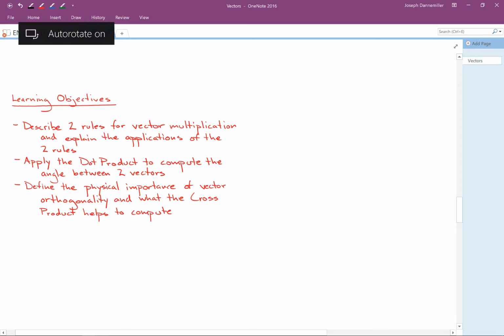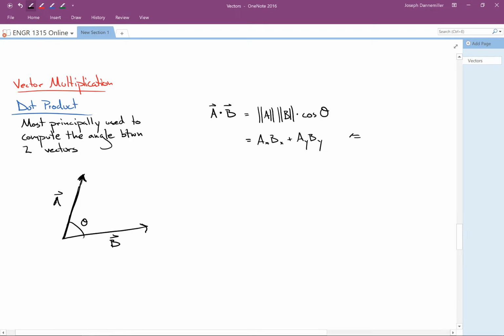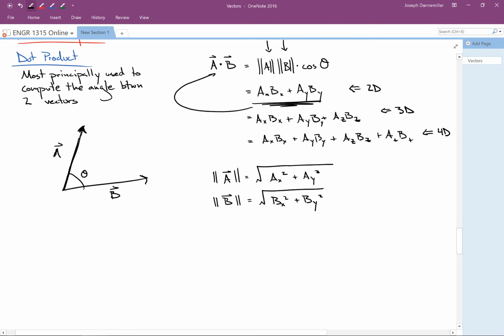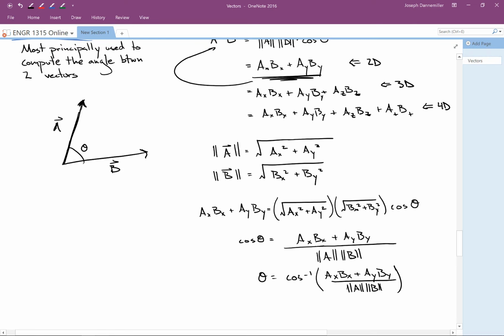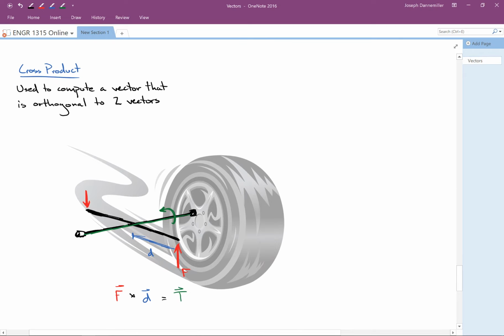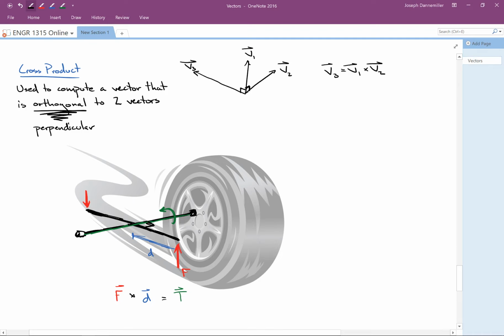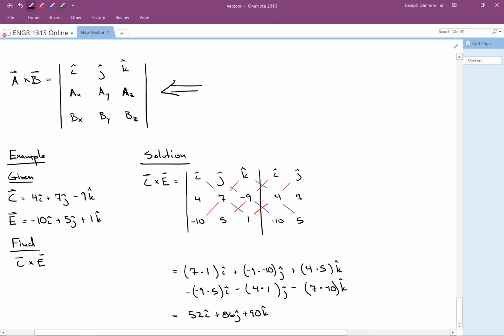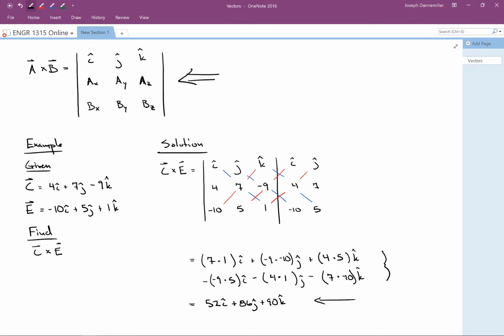Vectors - Dot and Cross Products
This video explains how to multiply vectors together using two techniques, the dot Product and the Cross Product.